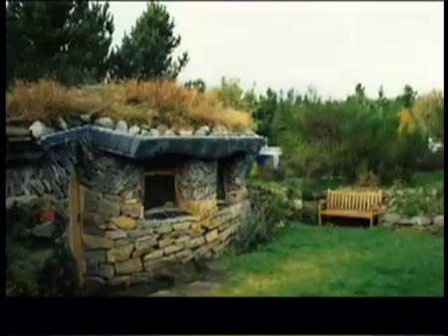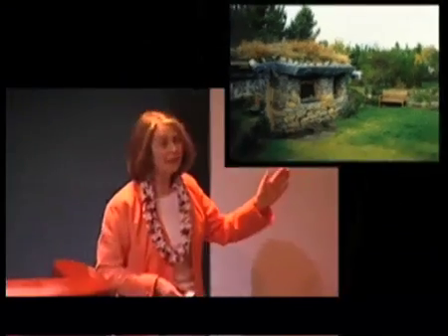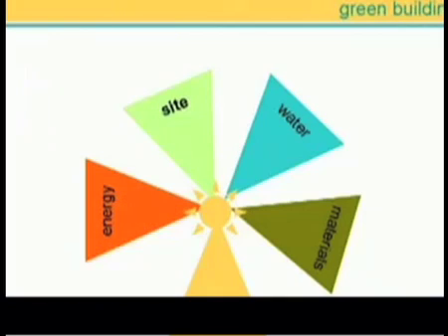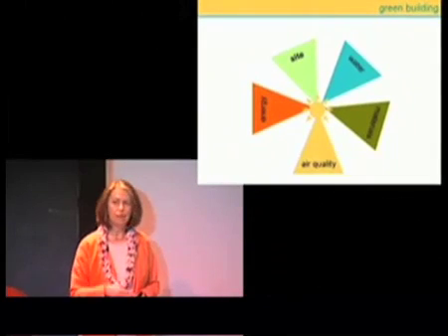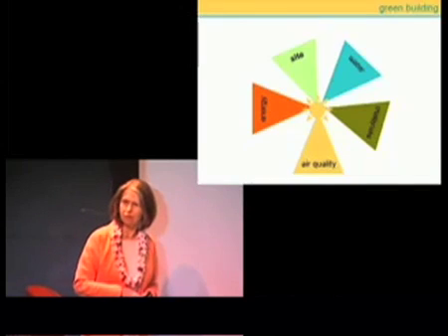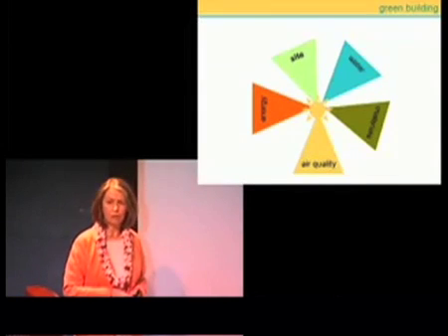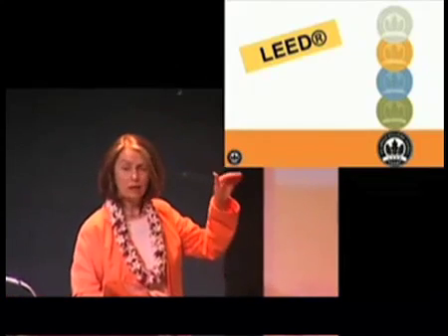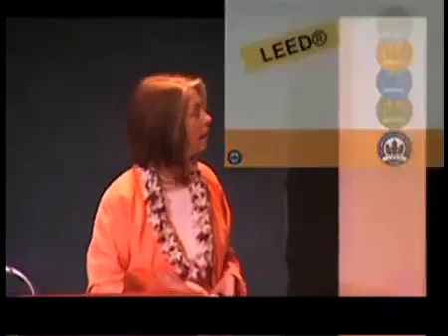Christine Ervin: Green Building - An Exuberant World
Christine Ervin is a national leader on market-based strategies for green buildings, clean energy and climate change. Former US Assistant Secretary of Energy in the Clinton Administration overseeing clean energy technologies, and first President and CEO of the highly influential US Green Building Council, Ervin is widely credited for being a major force in today's vibrant green building market.